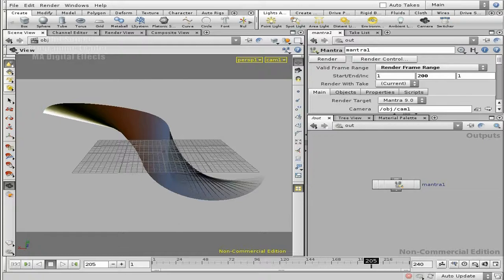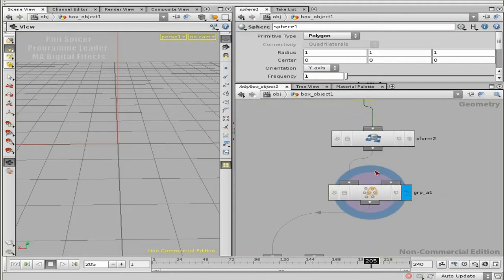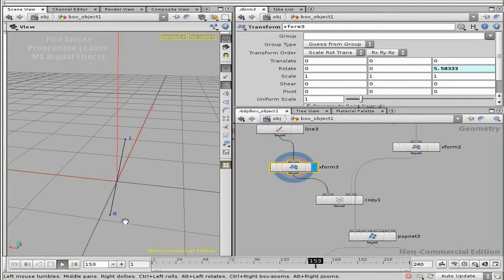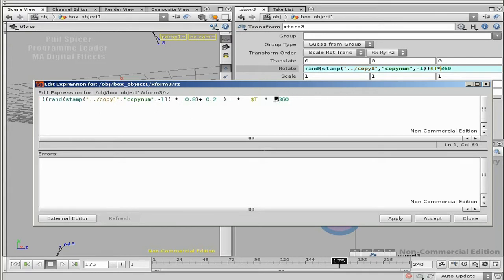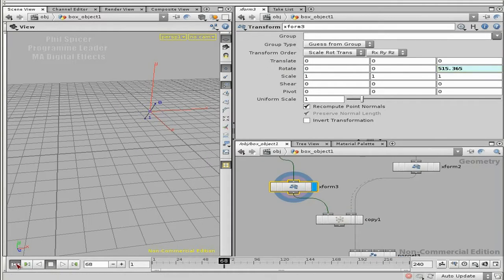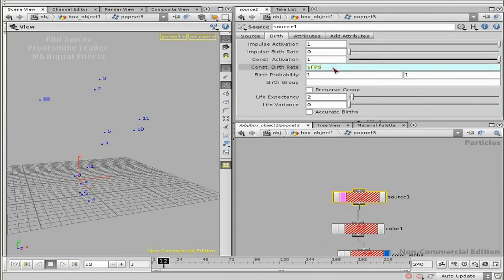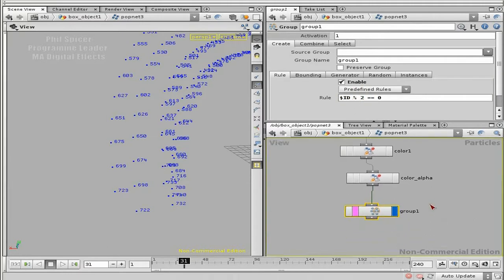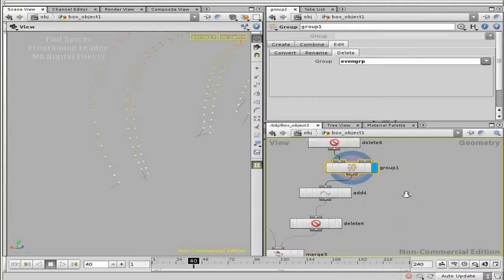3dbuzz - Houdini Technical Effects - trail (part 3/4)